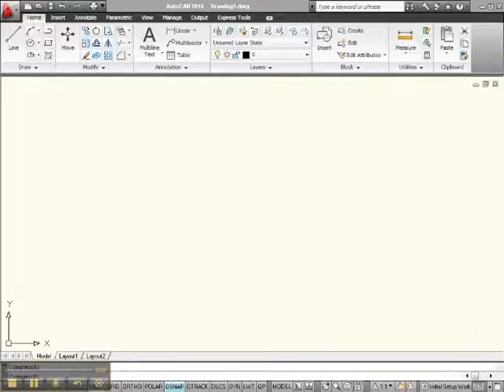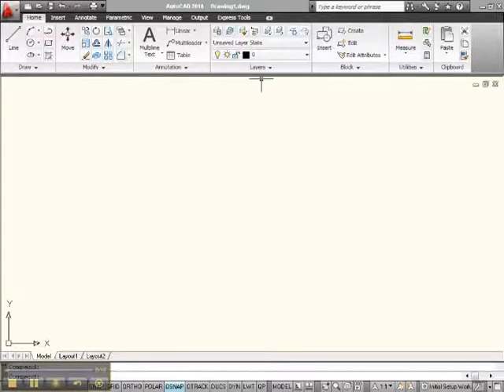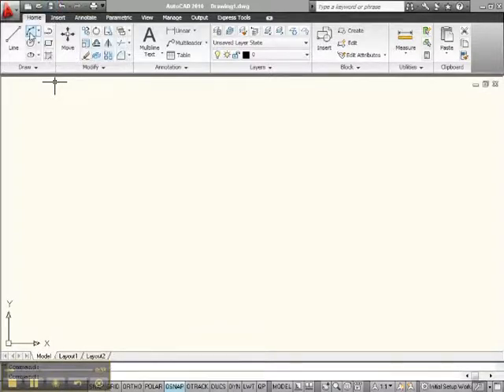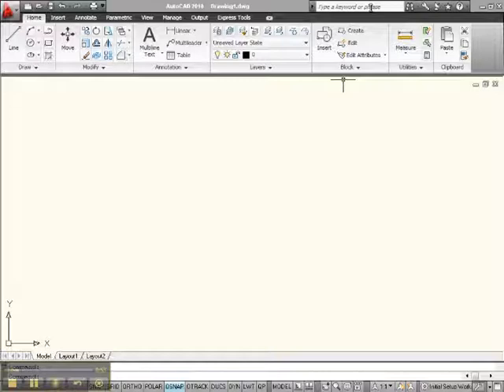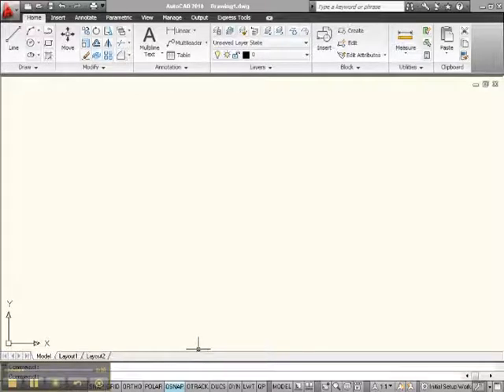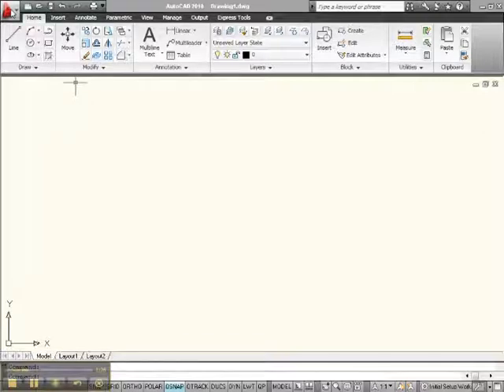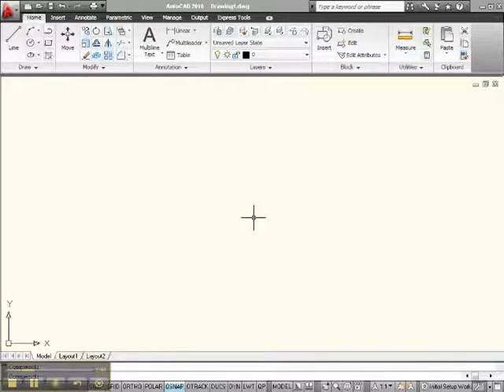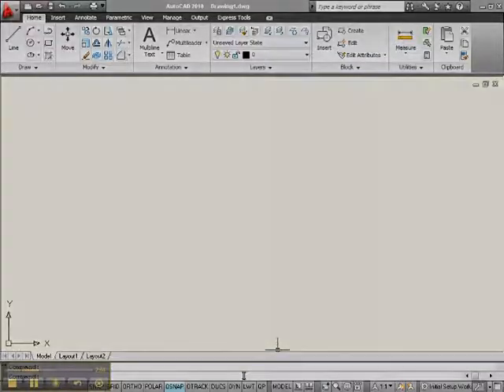Lesson 1 What is AutoCAD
This video shows the Lesson 1 What is AutoCAD tutorial.